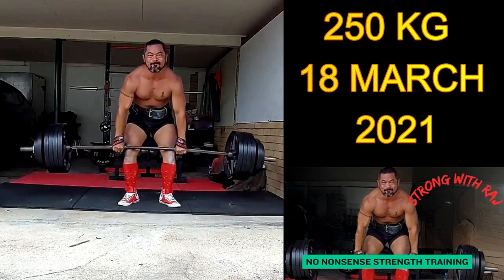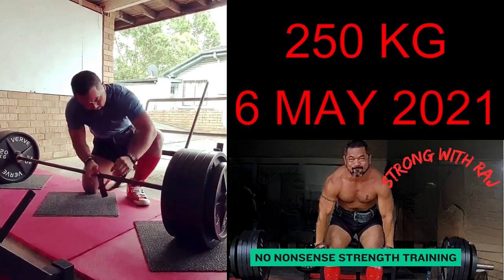Best of my Squat Deadlift Press PRs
In this video I am sharing my PR ( Personal record) for Deadlifts, Squats and Press. My channel is about NO nonsense Strength training.

Chapters:
0:00 Intro
2:28 Deadlifts
5:00 Press
6:28 Squats